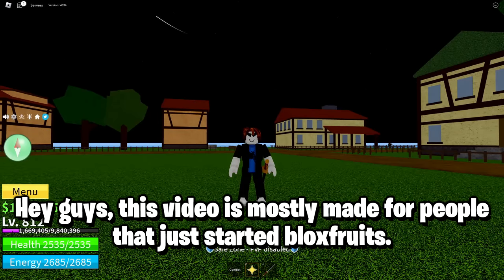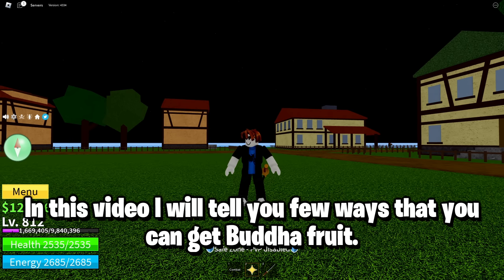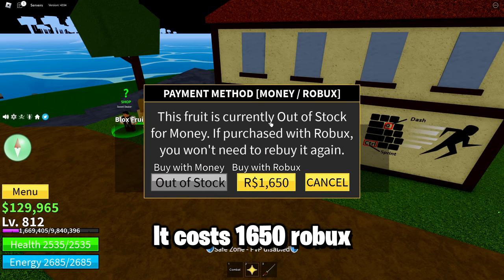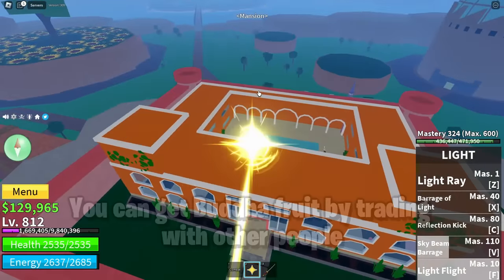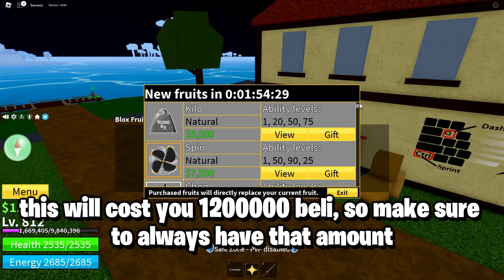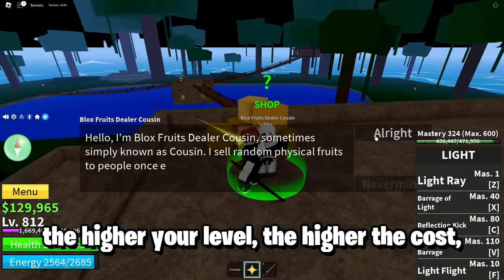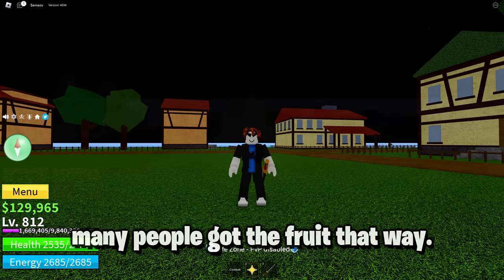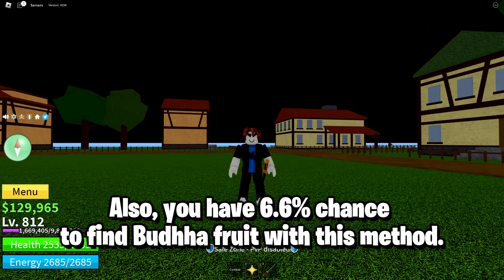How to Get Buddha Fruit Fast - All methods - Blox Fruits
In this video I want to talk about and show you how you can get the buddha fruit in blox fruits, basically I will cover all methods that will help you get the fruit faster and easier. This video is mostly made for beginners to understand and have better chances of getting buddha fruit in blox fruits roblox.